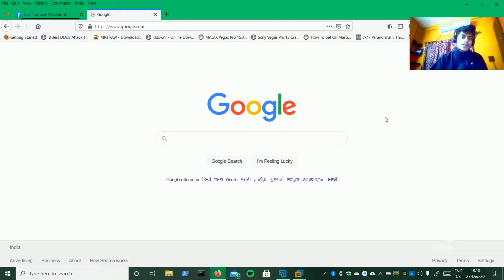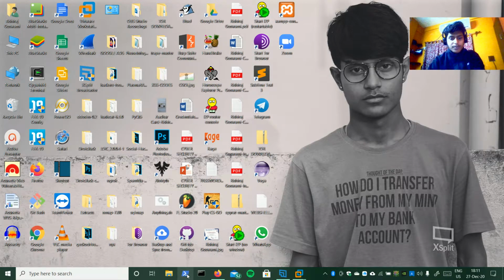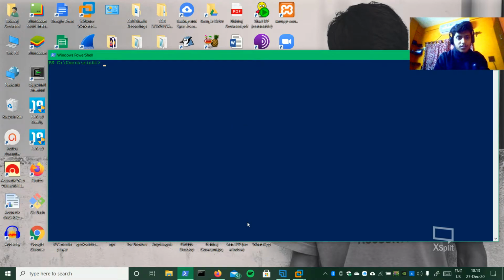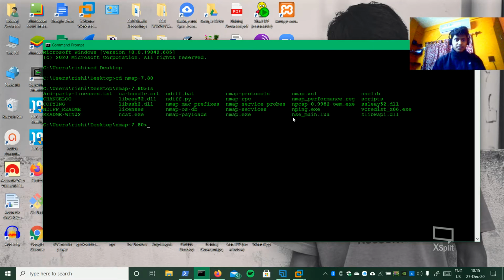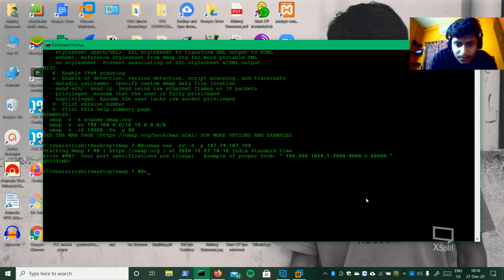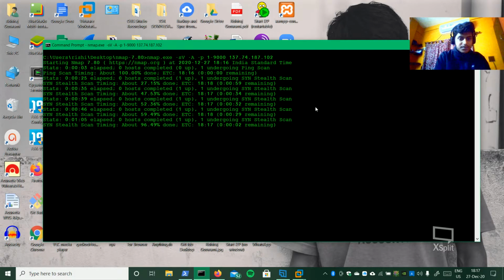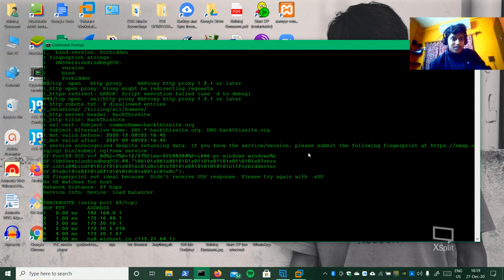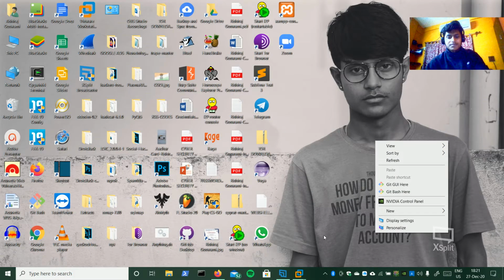Penetration Redefined - NMAP TUTORIAL | Rishiraj Goswami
Presenting to you, the full tutorial of port scanning by NMAP. In this video, you will be getting a piece of detailed information on NMAP and learn the commands of NMAP. You will also learn how to use it for PORT Scanning of any live system or server.
Hope you all loved watching the video.
Producer - Penetration Redefined
Written & Performed - Rishiraj Goswami ( Certified Ethical Hacking Professional )
Mr.Rishiraj Goswami is the founder of the institution - Cyber Forensics.
Anybody willing to learn Cybersecurity can contact him. He provides the best and most updated information on Ethical Hacking.
He also provides certification of CEH to his students, which will help to get jobs based on Cybersecurity and Penetration Testing in any brand or company.
School Address:
BE-1/13, Deshbandhu Nagar, Baguiati, Kolkata-700059.
Ground Floor/ Unit-3/ Hiyar Majhe Apartment
Please don't misuse the knowledge provided in the video.
I or YouTube won't be responsible for anyone misusing this knowledge!